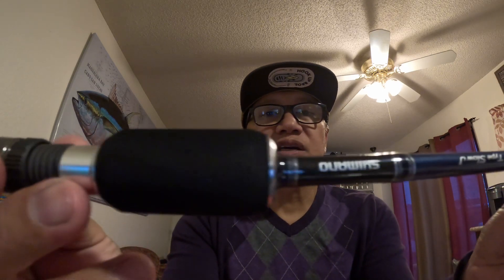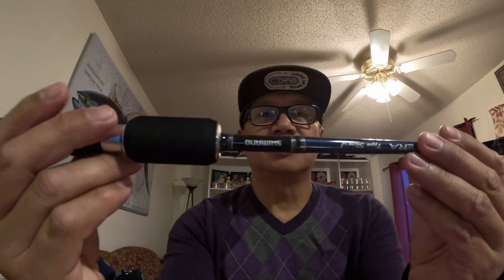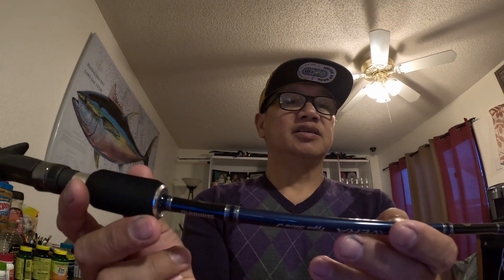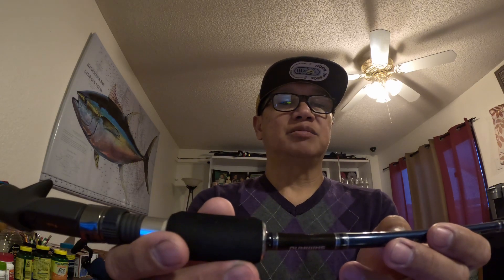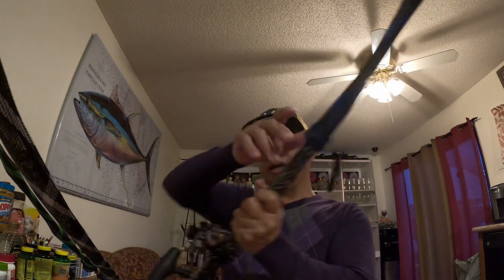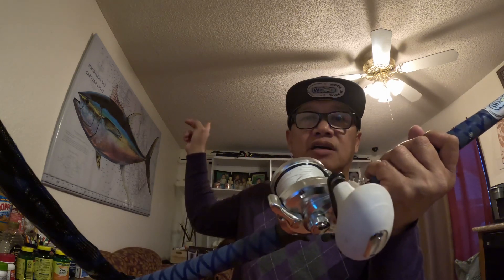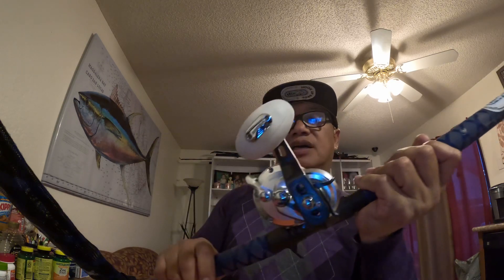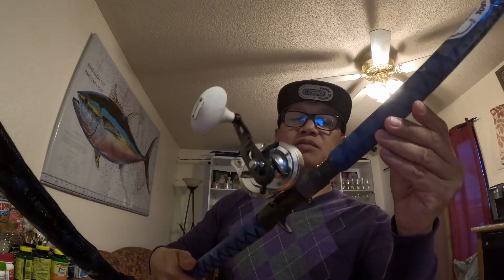MY NEW 2023 SETUP FOR SLOW PITCH JIGGING